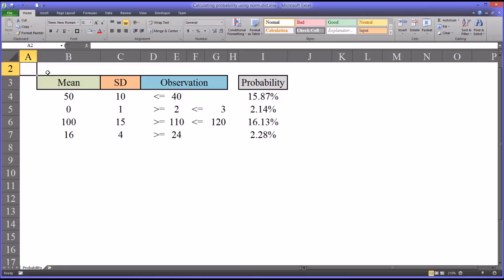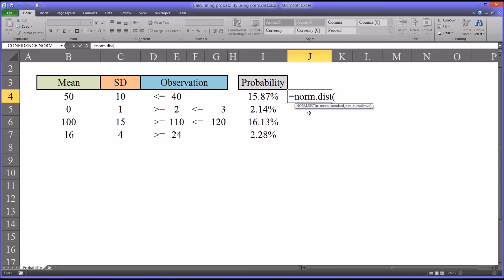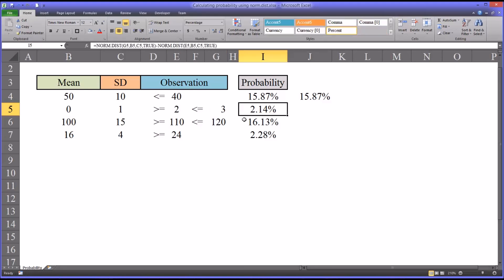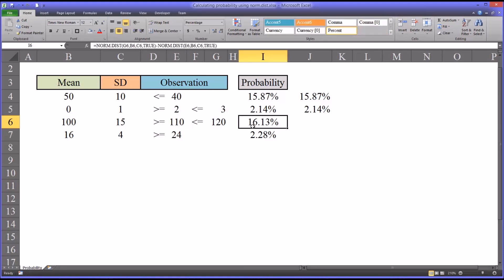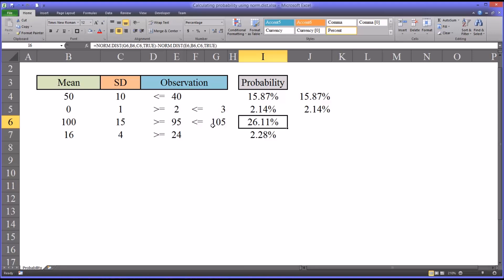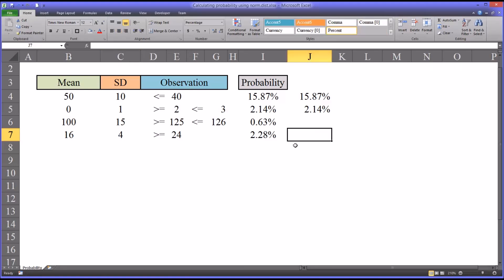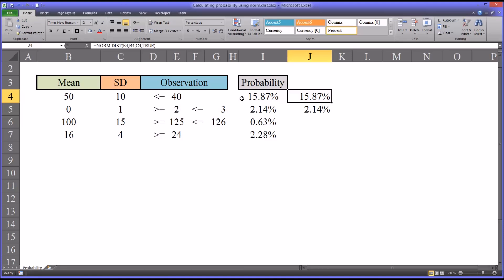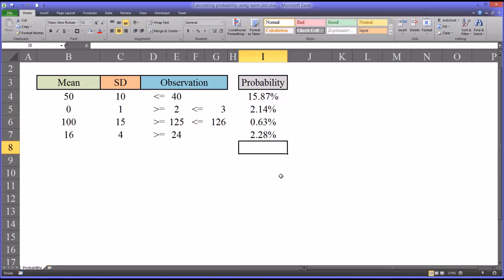Calculating Probabilities Using the Normal Distribution Function in Excel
This video demonstrates how to calculate the probability of observing specified score ranges using the Normal Distribution function in Microsoft Excel.